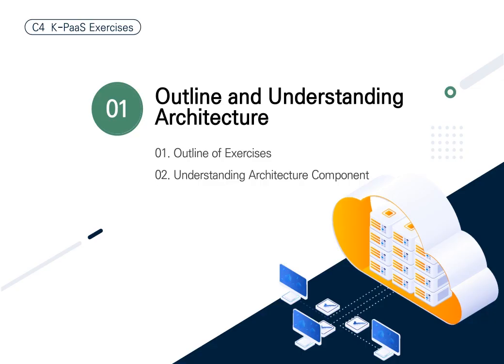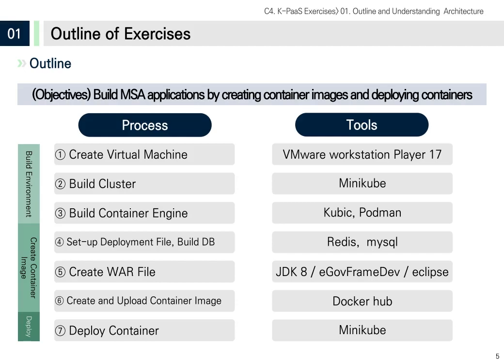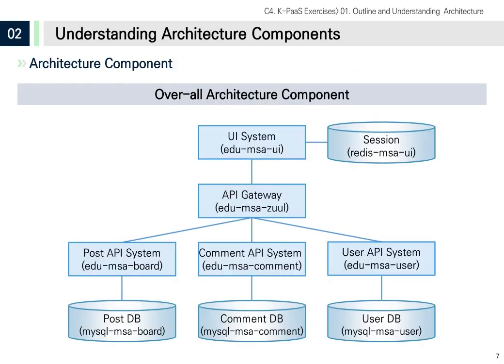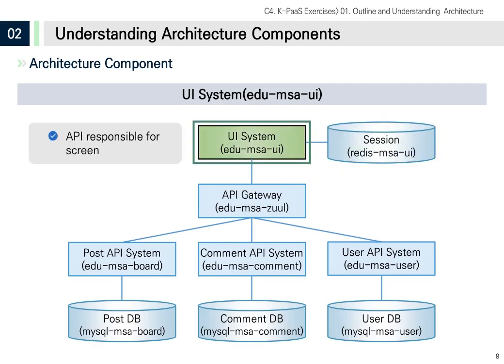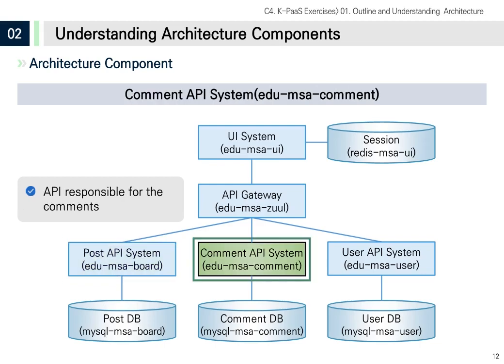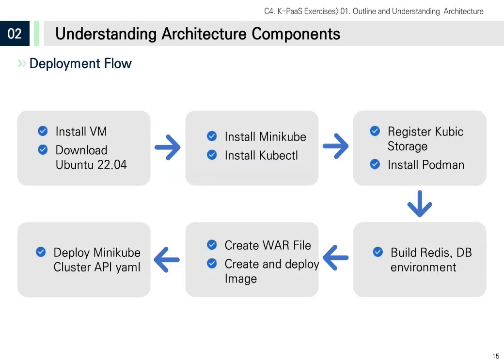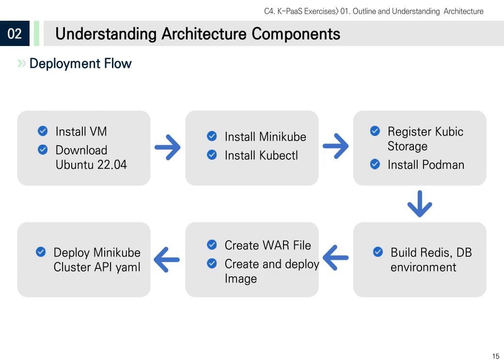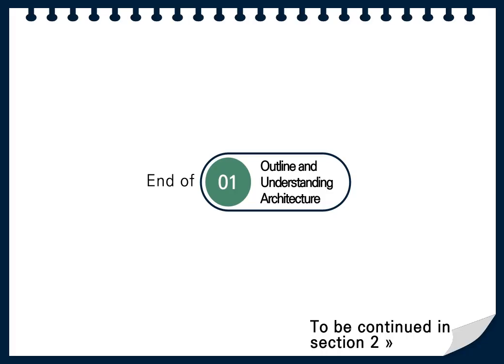Day 4 Section 1 Outline and Understanding Architecture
Day 4 K-PaaS Exercises

01:00 Part 1 Outline of Exercise
01:59 Part 2 Understanding the Architecture Components